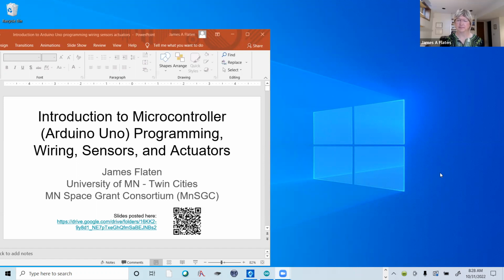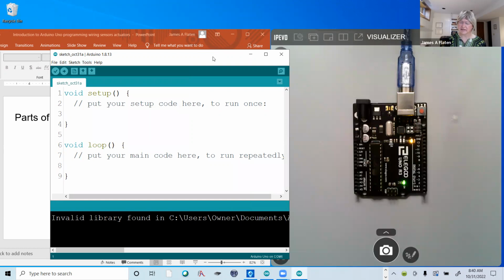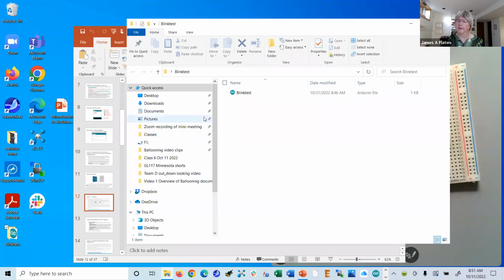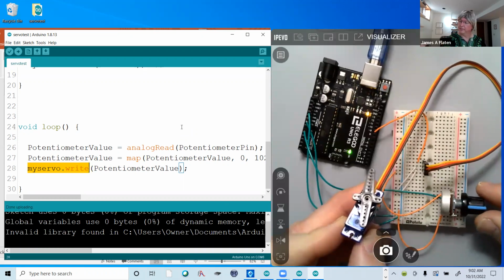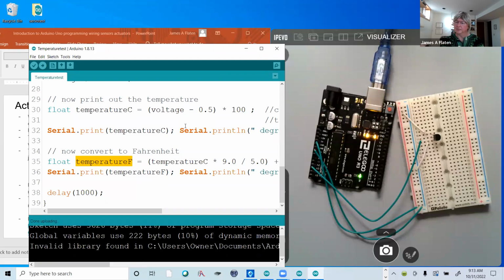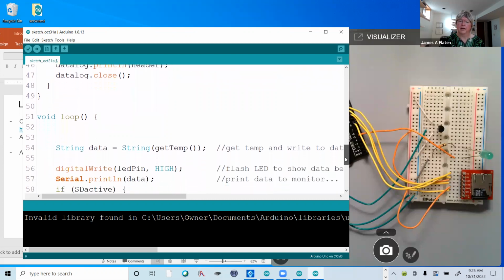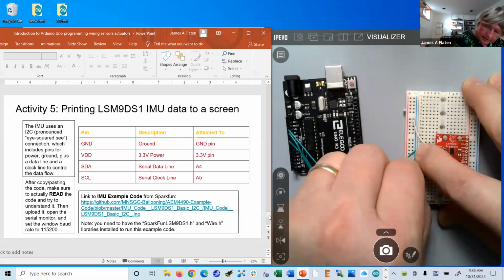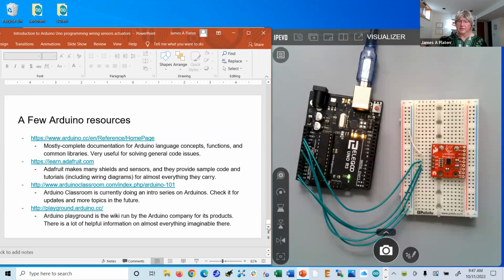Introduction to Arduino Uno programming wiring sensors actuators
By James Flaten, MN Space Grant, 1 hr, 20 min